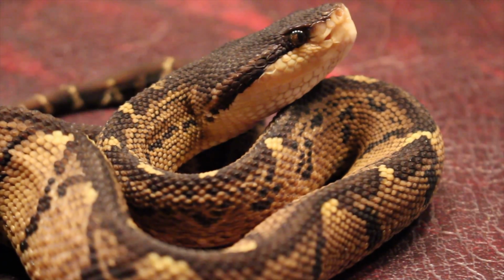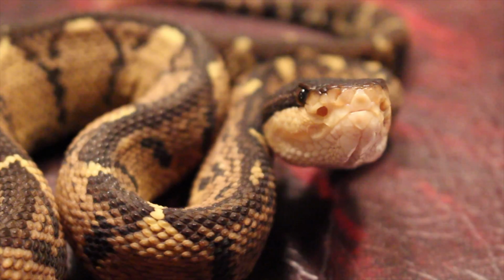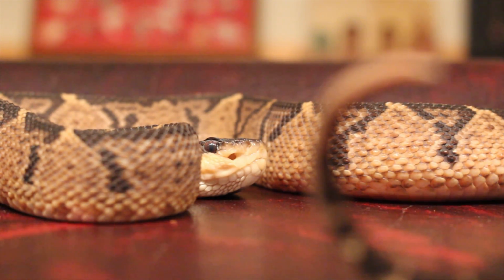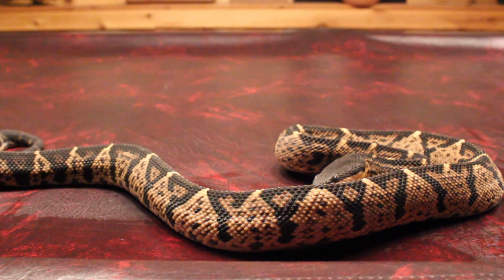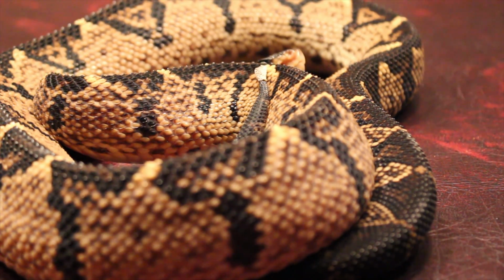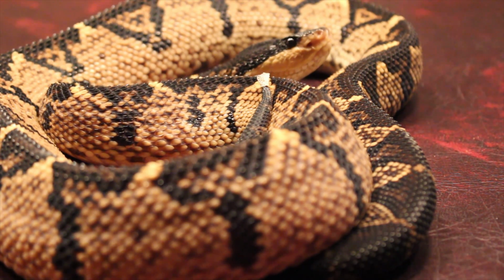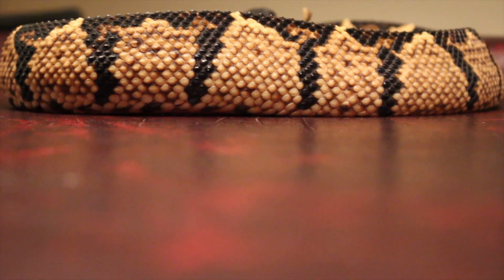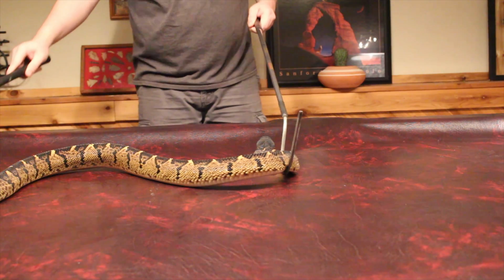Cleaning My Huge Vipers Cage.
In this video we need to clean the blackhead bushmasters enclosure. While we have these pit vipers out i figured i would film them.